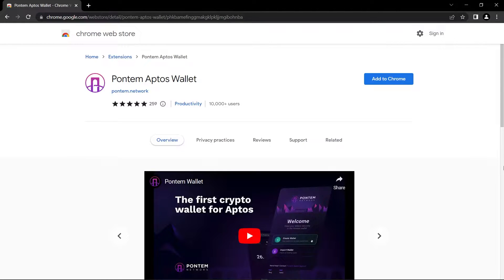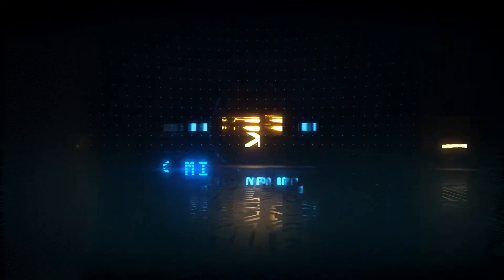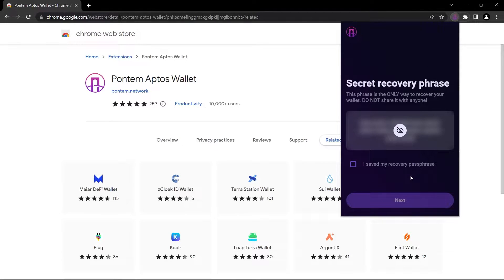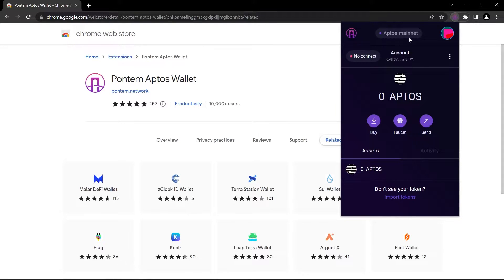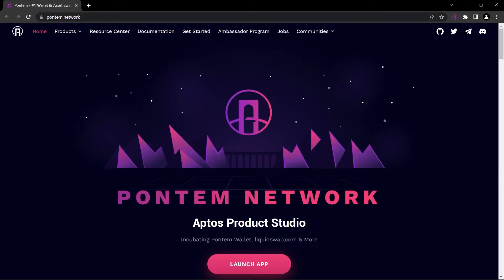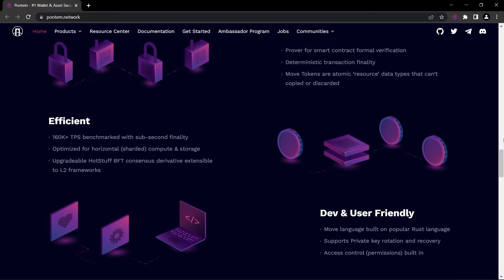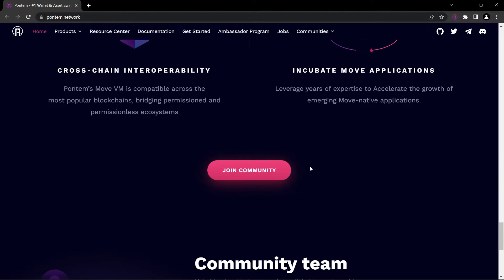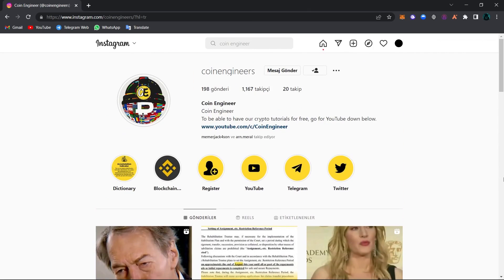HOW TO SET UP PONTEM APTOS WALLET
🧩Binance Invitation Code : BQ5373M0